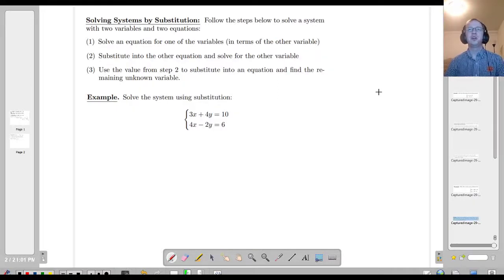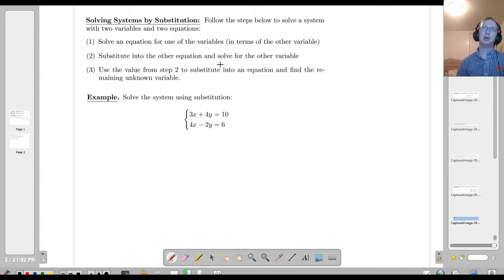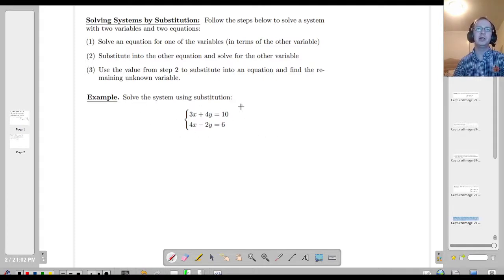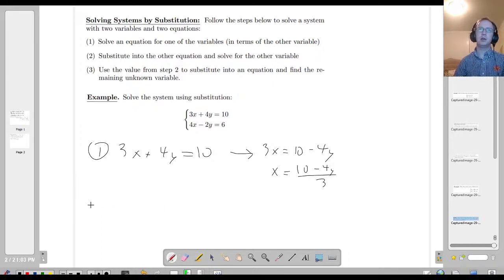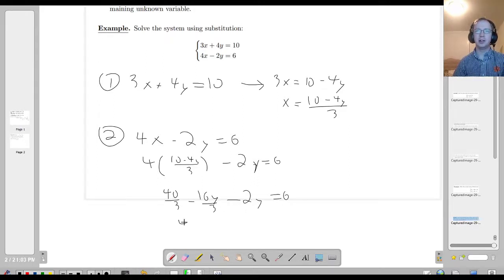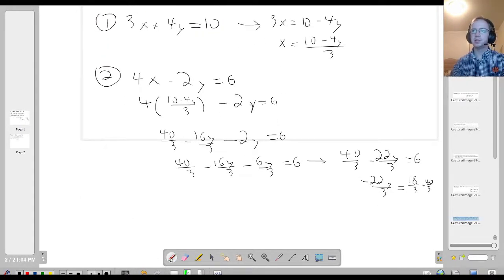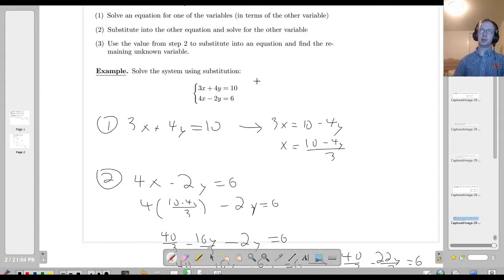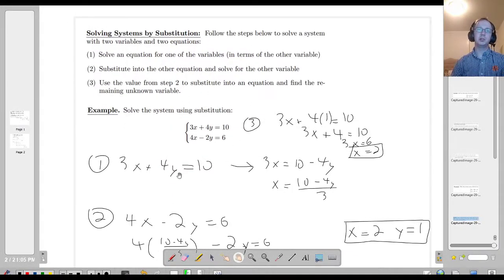MAT-109 2.3 Solving Systems of Two Linear Equations Using the Substitution Method